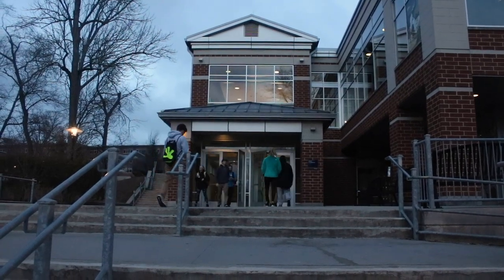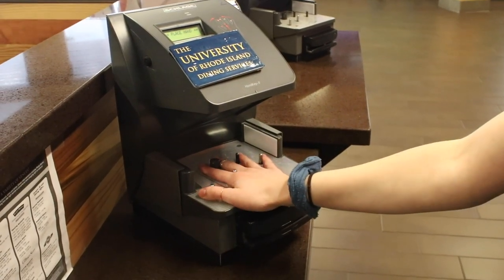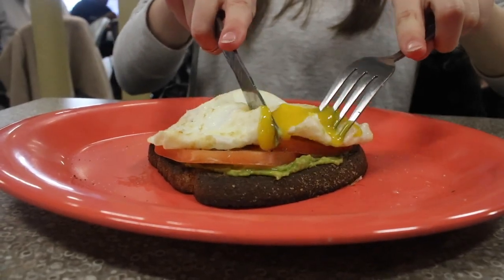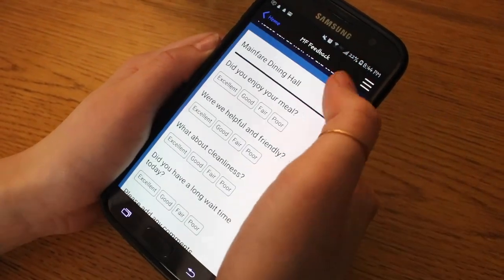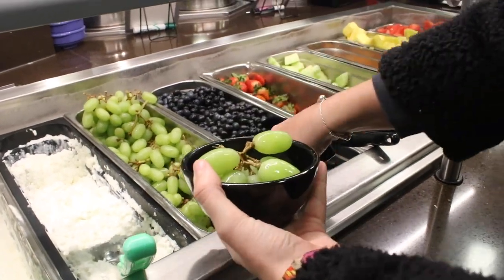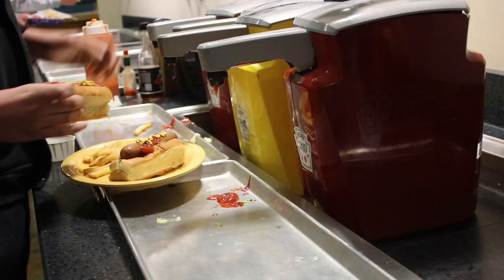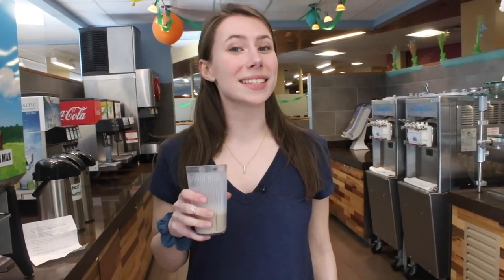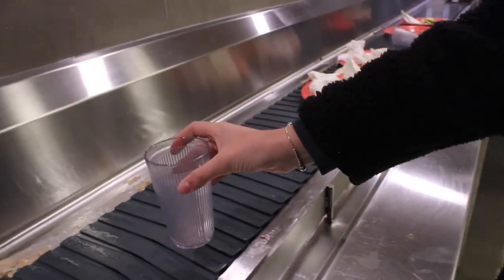Tour of URI Dining Halls 1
It's common knowledge that URI serves up the best food. Follow Leah in this Vlog as she takes you on an exclusive tour of our dining halls.
The Harrington is one of America’s leading schools of communication and media with a global impact.
With programs and concentrations in communication studies, digital media, film/media, multimedia journalism, public relations, sports media, writing and rhetoric, and library and information studies, we provide students with an innovative, interdisciplinary learning experience featuring flexible programs of study, high-profile internships, and study abroad opportunities around the world. Our graduates are prepared to become 21st-century communication professionals because they are equipped with the fundamental skills and abilities needed to adapt to an ever-changing communication and media landscape.